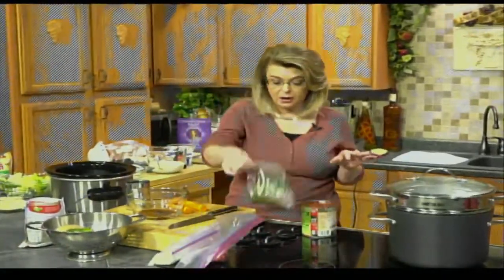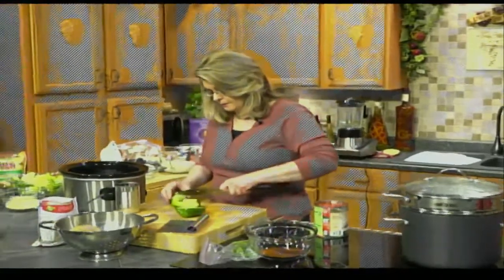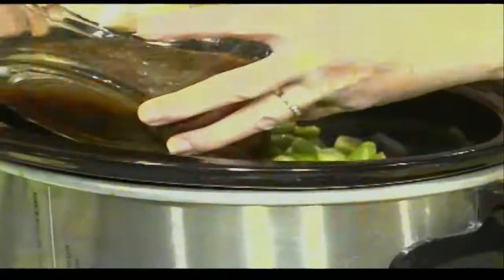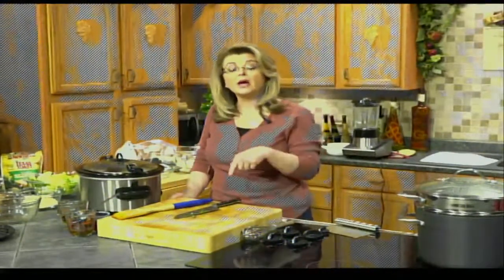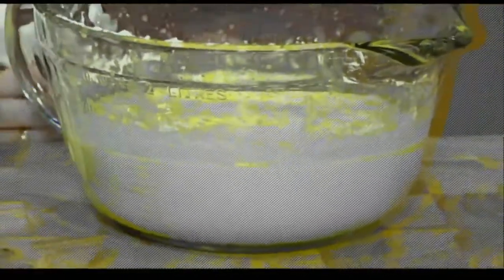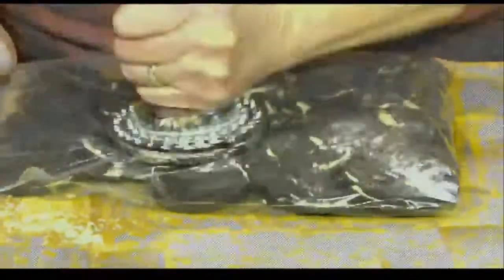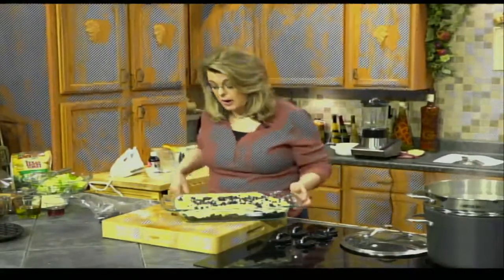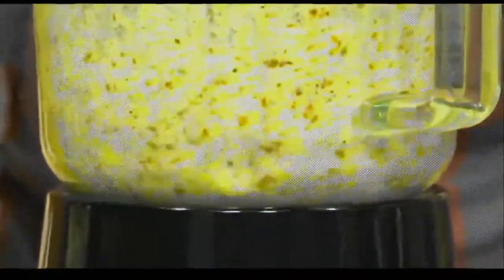Everydaymana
Everydaymana, live broadcast from WLFG TV